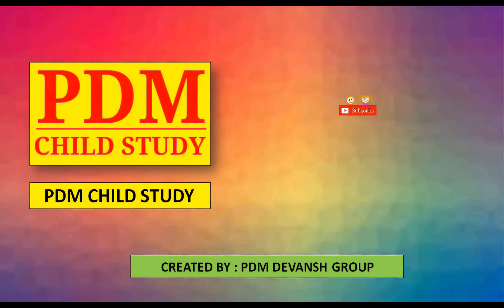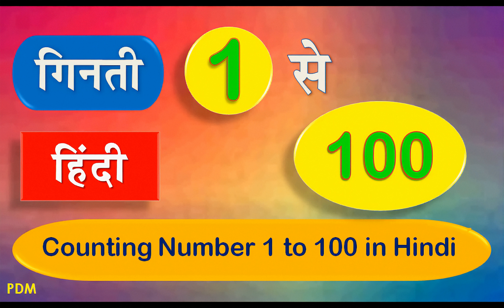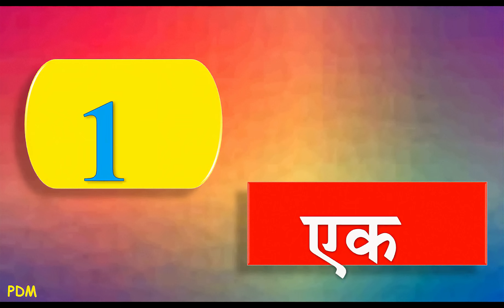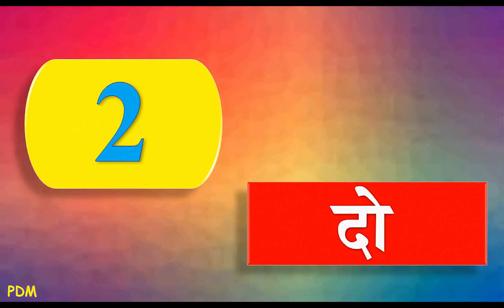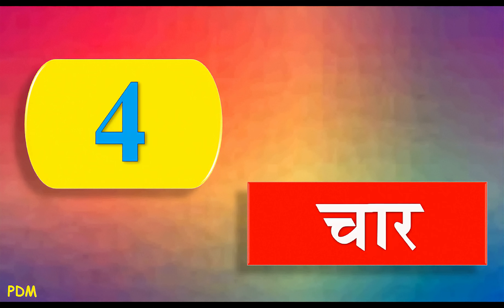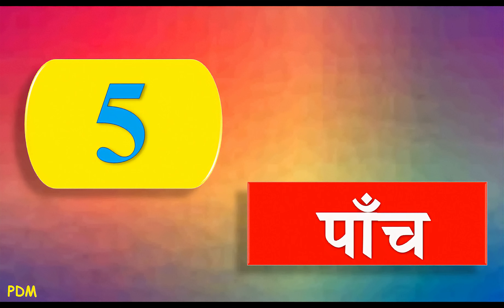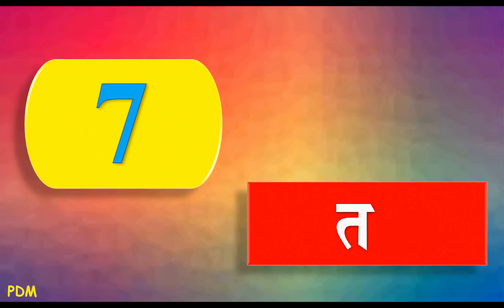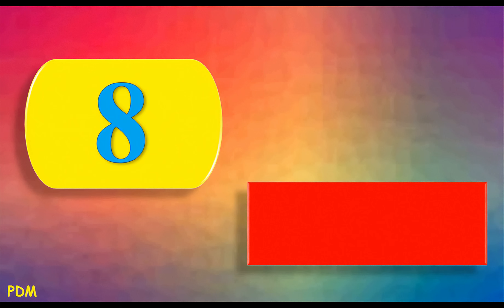Ginti in Hindi | Numbers 1 to 100 | हिंदी में गिनती 1 से 100 तक Hindi 1 se 100 | Counting in Hindi,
Hindi numbers counting "Hindi Ginti 1 to 100" in hindi words "Ginti in Hindi" ( हिंदी की गिनती ) or Ginti 1 se 100 for kids in this video students learner will learn hindi number and its hindi pronunciation, counting hindi numbers ( hindi in ginti ) counting hindi mein counting 1 to 100 in hindi with words , Gindi 1 se 100 tak hindi ginti shabdo mein , "हिंदी में गिनती" 1 से 100 तक , एक से सौ तक गिनती शब्दों में, 1-100,  ( 1 to 100 Hindi ) हिंदी अंक गिनती. Hindi Ginti Counting in Hindi | Hindi Numerical | 1234 Ek Do Tin Char Ginti Hindi 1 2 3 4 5 | Ek Don Tin Char | [ hindi ginti 1 to 100 ] hindi ginti 1 se 100 tak | ginti hindi mein | 'ek se sau tak hindi mein ginti'. "1 se 100 tak hindi ginti" / "1 to 100 Countinting in Hindi" / गिनती हिंदी में / गिनती 100 तक / 1 se 100 tak  ginti

पी डी एम चाइल्ड स्टडी
P D M  STUDY ONLINE EDUCATION CLASSES

©️copyright : 2021 पी डी एम स्टडी